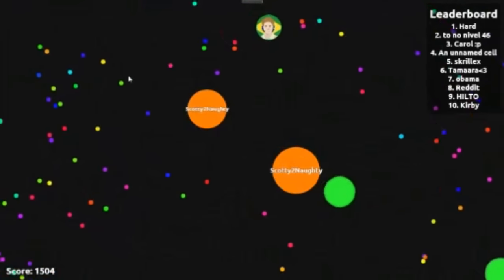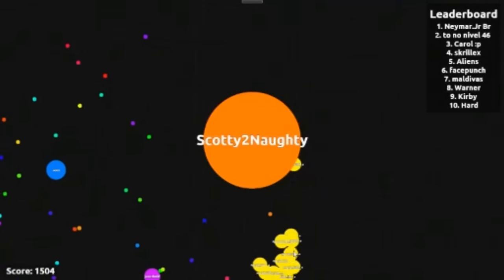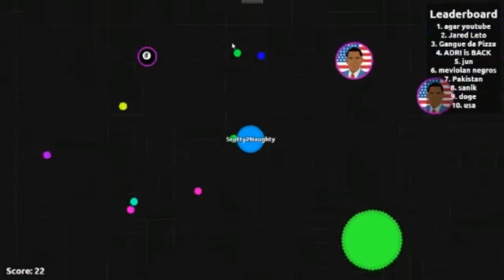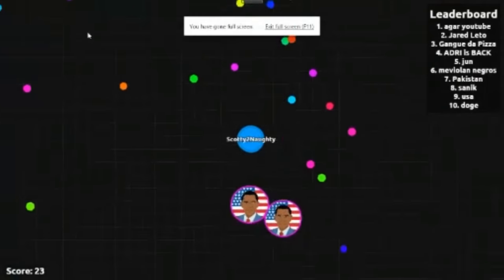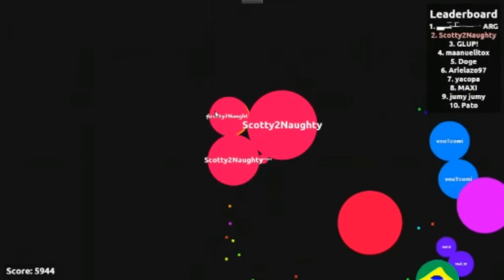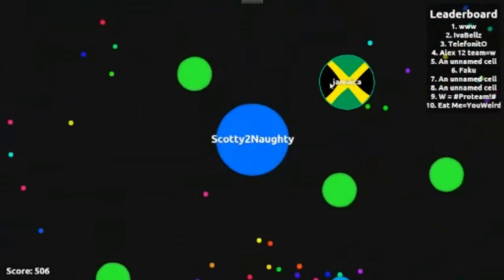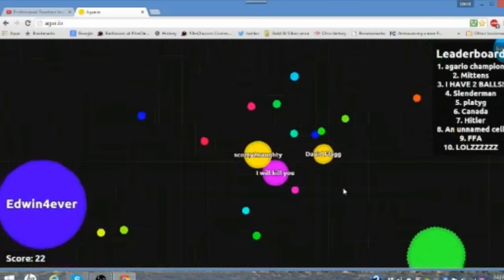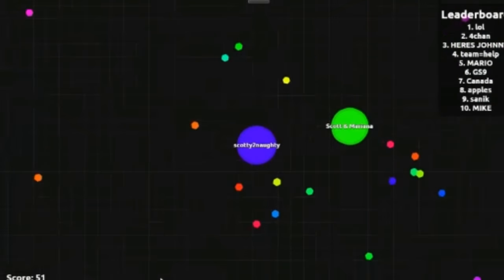Scott Seven seven's Agar.io Highlights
A montage of Scott's highs and lows while playing Agar.io

scott seven seven
scott_seven_seven
david
scott seven seven battlecam
scott battlecam
Agar.io Highlights
agario scott battlecam
mrsuperpointer
 super pointer
mr super pointer